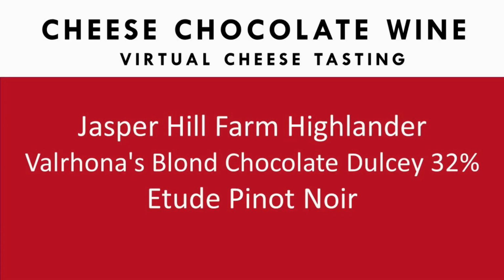Episode 85.4 – Cheese Chocolate Wine – Highlander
Join Zoe Brickley ACS CCP, CCSE with Jasper Hill Farm, Gillian Balance MS with Treasury Wine Estates and Pauline Gaultier with Valrhona Chocolates for a 4 Cheese, 4 Chocolate & 4 Wine pairing event.

You can order the Cheeses and Chocolates below and taste with us, you should be able to find the wines at your local wine shop.

Here’s what we tasted and paired
Jasper Hill Farm Highlander
Valrhona's Blond Chocolate Dulcey 32%
Etude Pinot Noir

You can find these on the other sessions
Jasper Hill Farm Harbison
Valrhona's Milk Chocolate Jivara 40%
Stags Leap Chardonnay

Jasper Hill Farm Willoughby
Valrhona's Dark Chocolate Guanaja 70%
Penfolds Bin 28 Shiraz

Jasper Hill Farm Bayley Hazen Blue
Valrhona's White Chocolate Opalys 33%
Beringer Knights Valley Cabernet Sauvignon